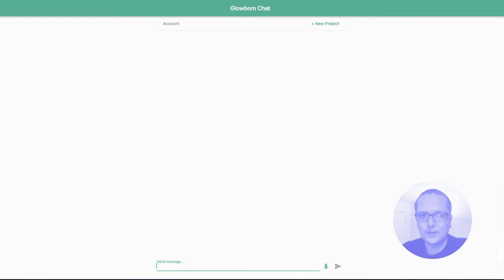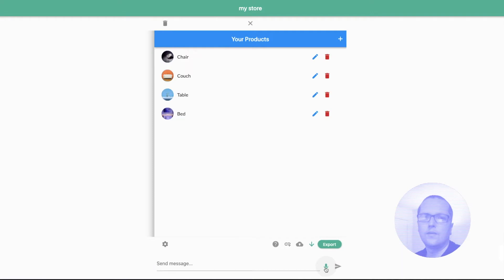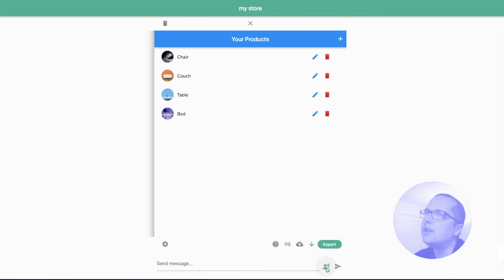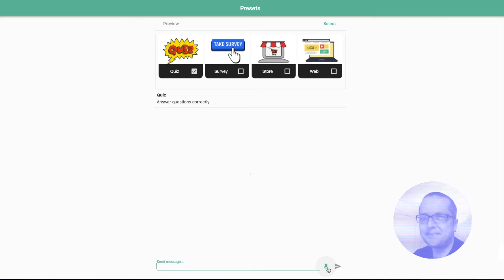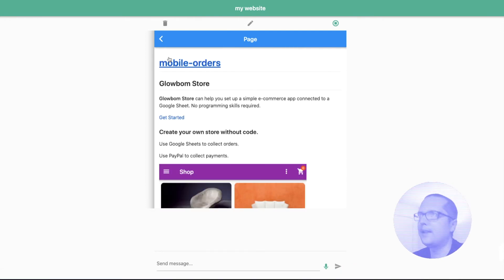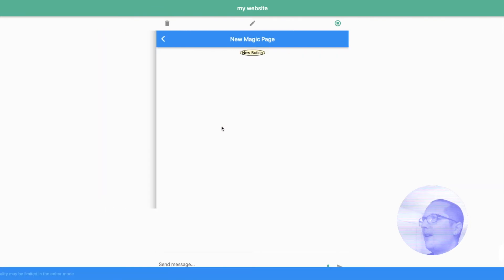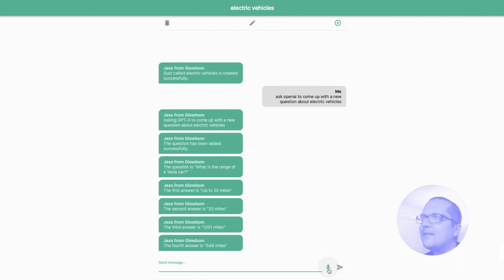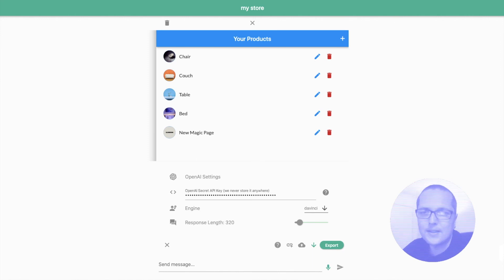Using GPT-3 to Make Apps